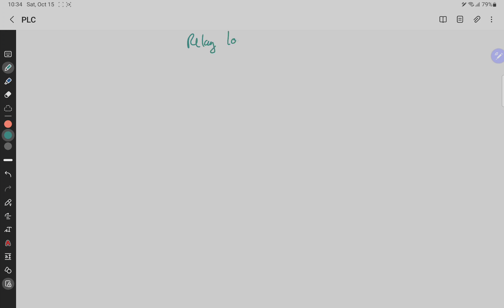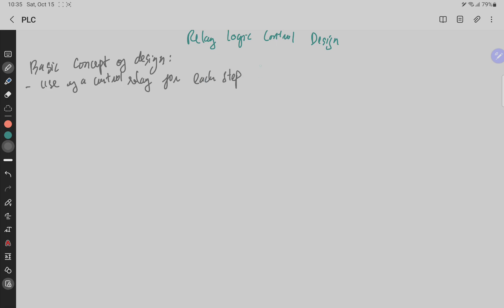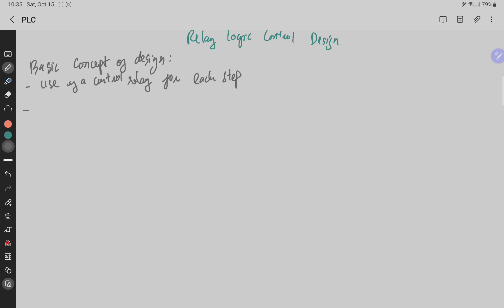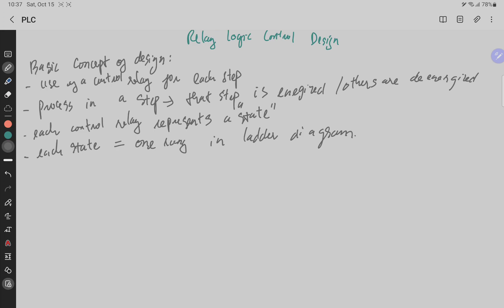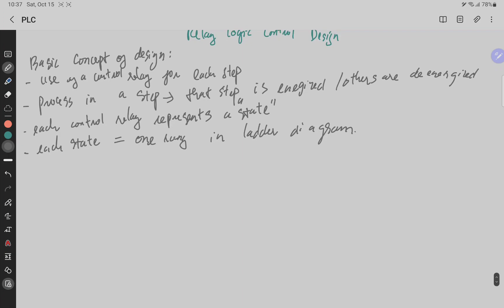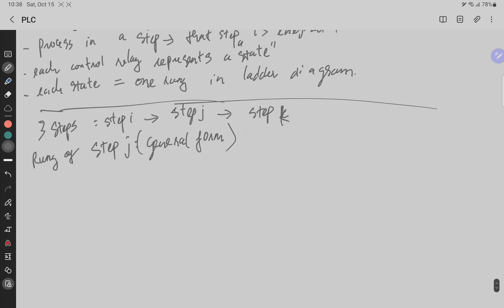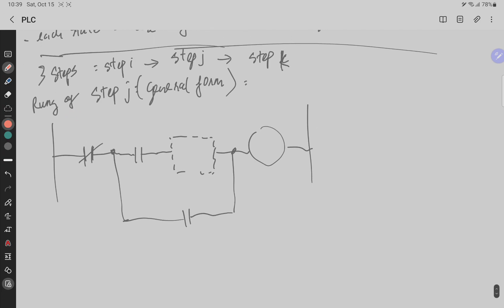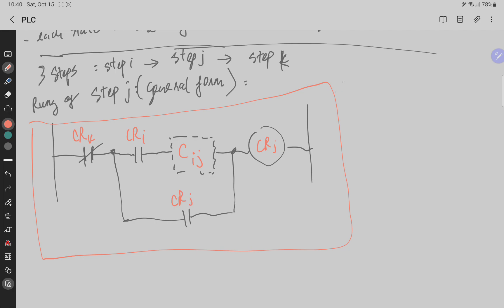PLC | 1 - Introduction to Control System | 7 - relay logic control design